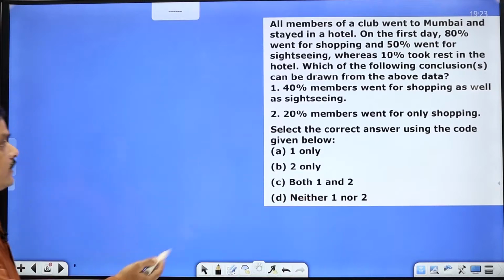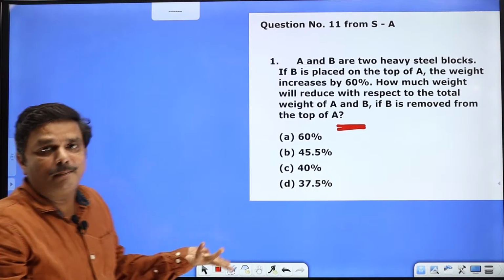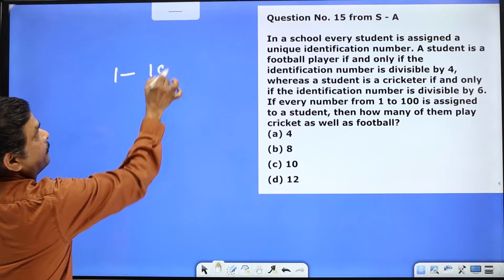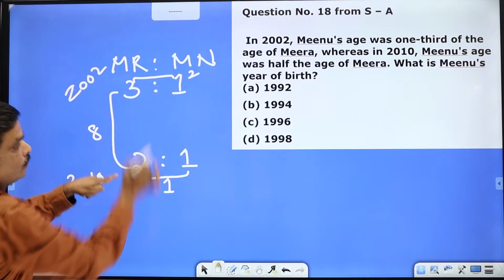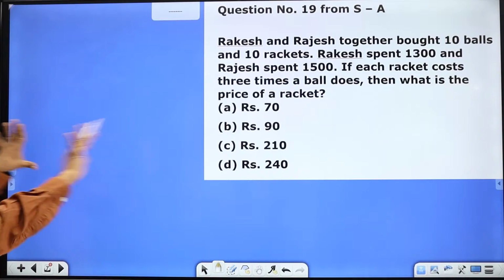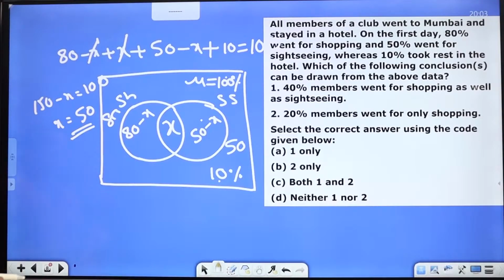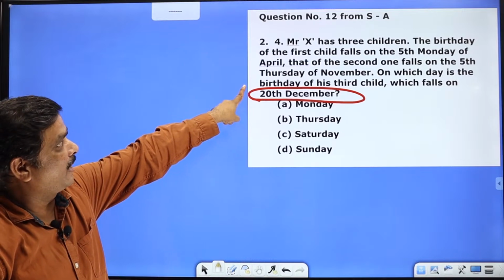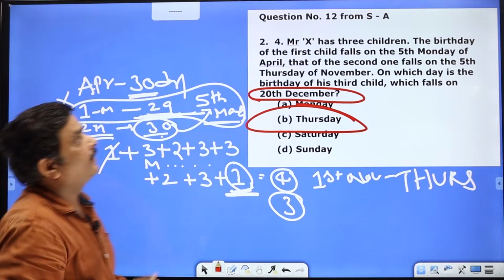CSAT 2019 Paper Explanation Session-1